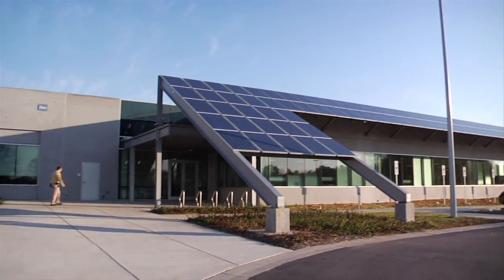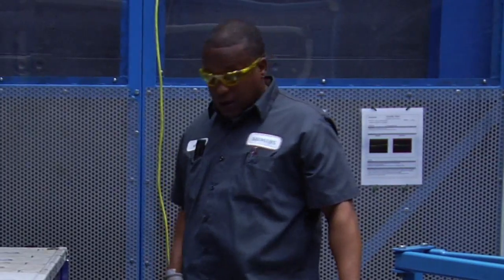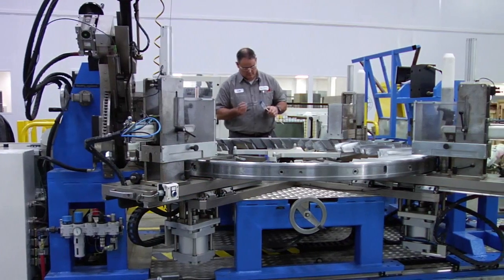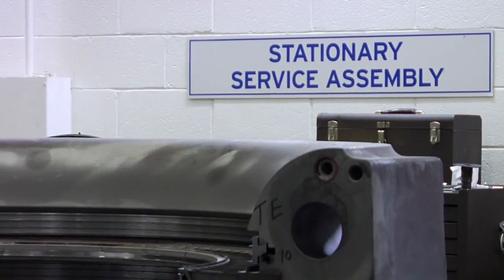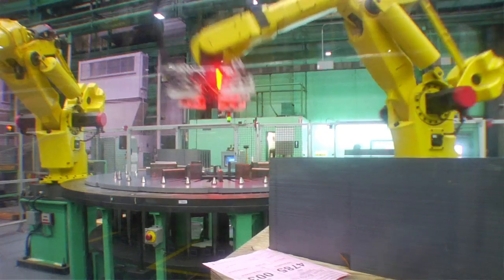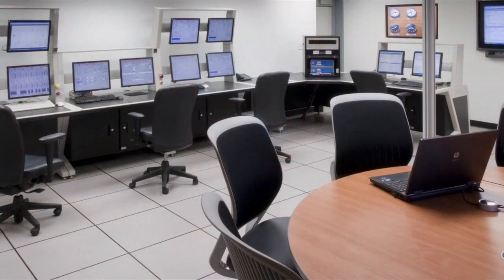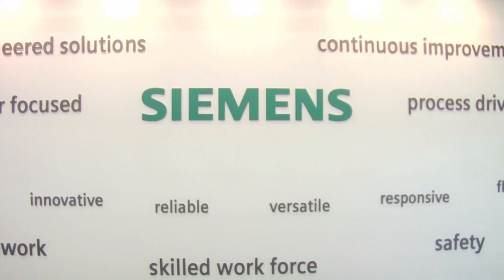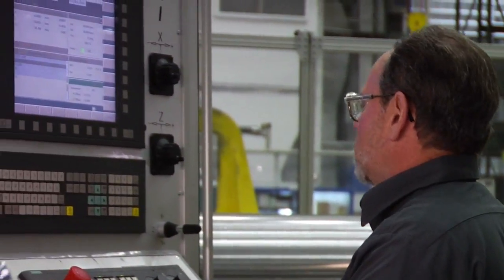Siemens Turbine Generator Service Center, Charlotte, NC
For more than 40 years, the Siemens Charlotte North Carolina facility has provided quality turbine and generator manufacturing and service capabilities. With its new addition, the facility now boasts the ability to provide service including modernizations and repairs and new apparatus manufacturing and assembly for gas turbines, steam turbines and generators.